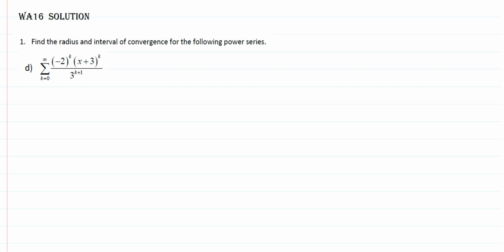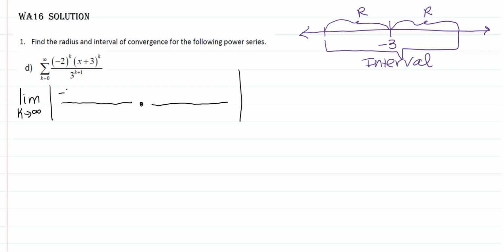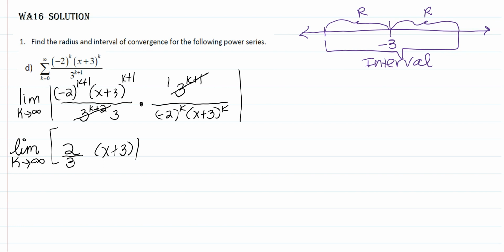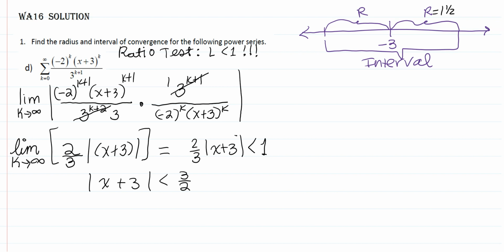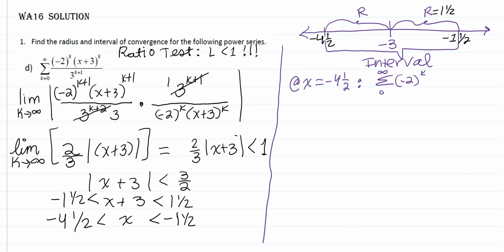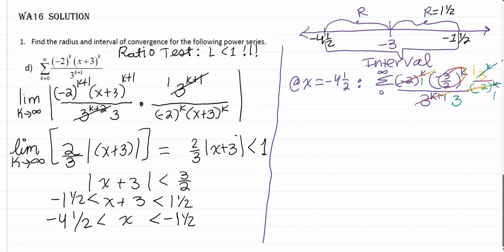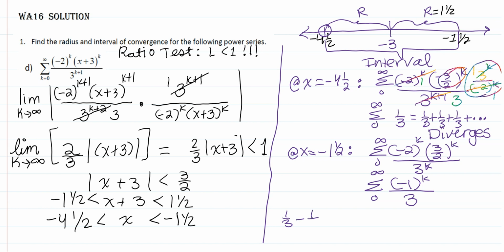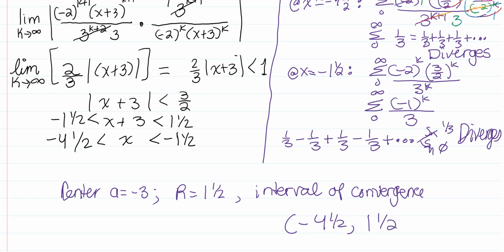WA16#1d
Find the radius and interval of convergence of a power series